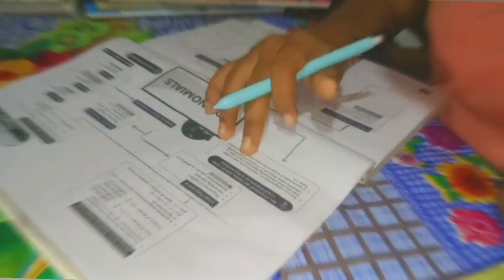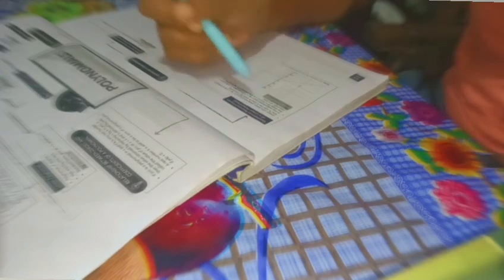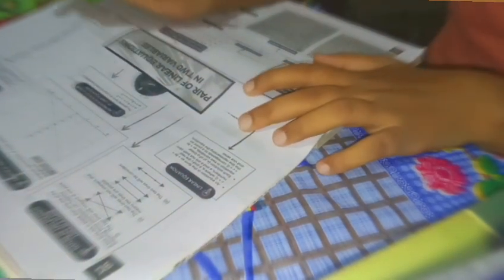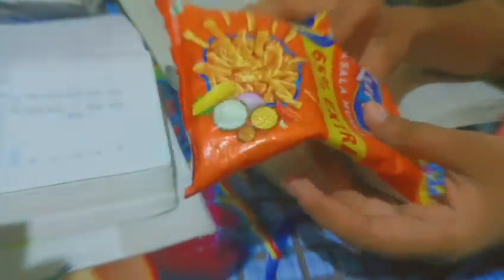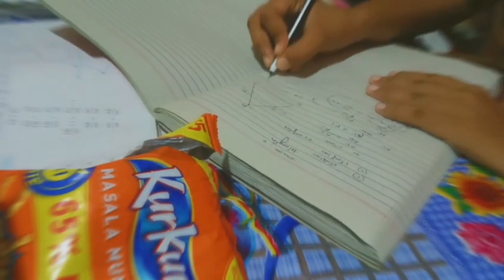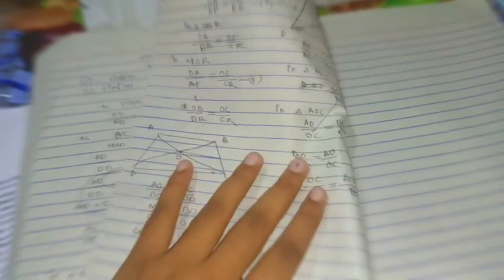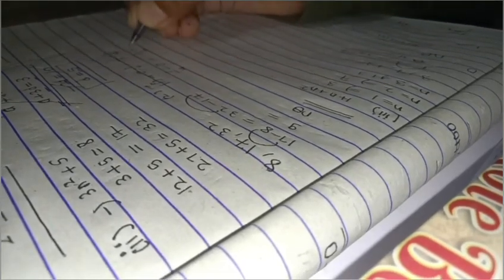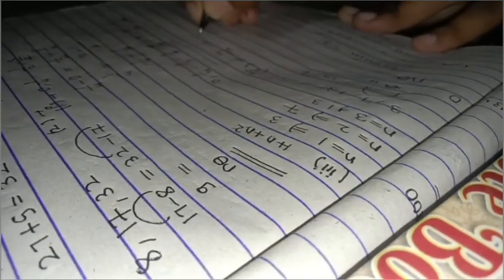I Messed up my maths half yearly exam 💔😭🥺//cbse 10th grader 🌷// ft. preparation and review ❤️‍🩹